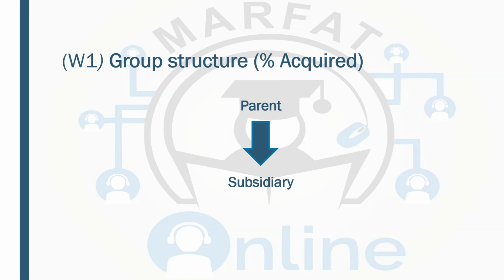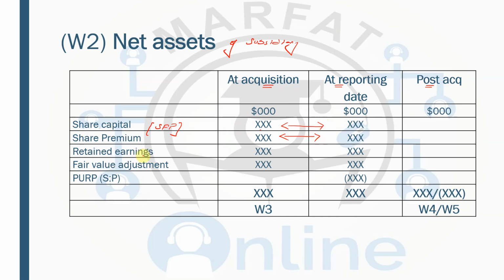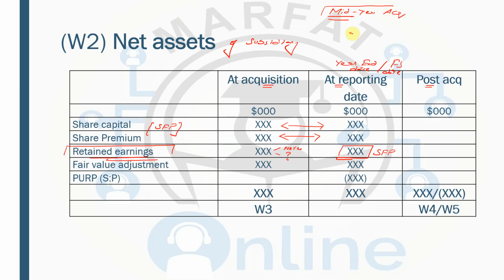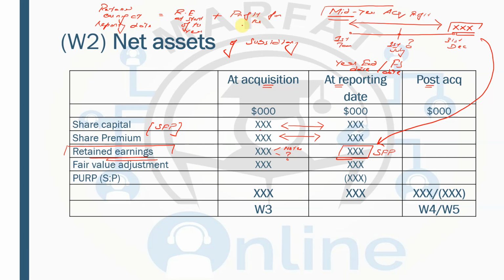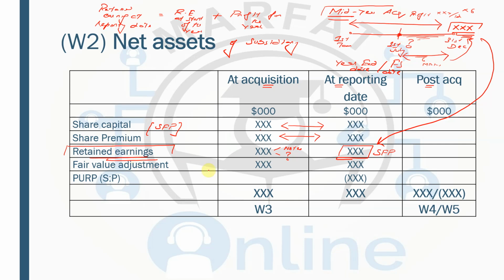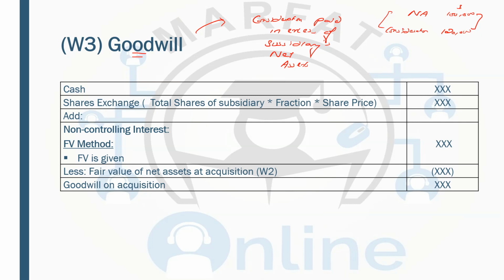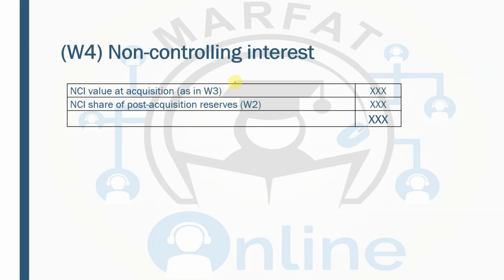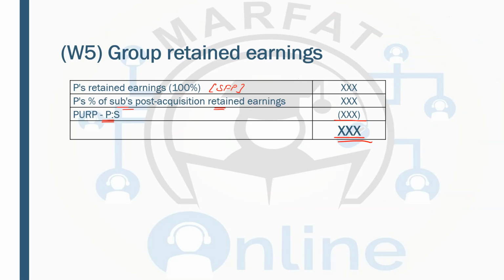Lecture 37 | Consolidation | Part-4